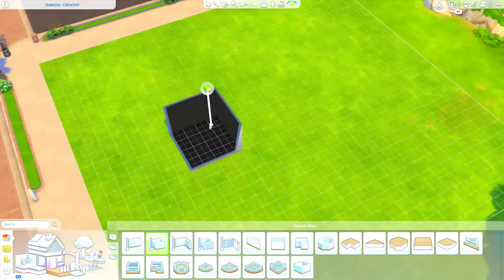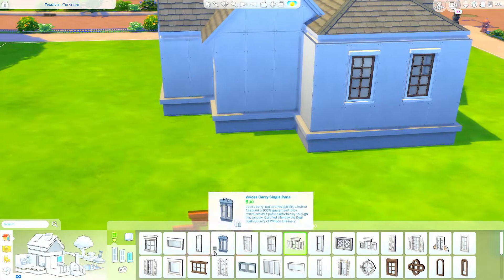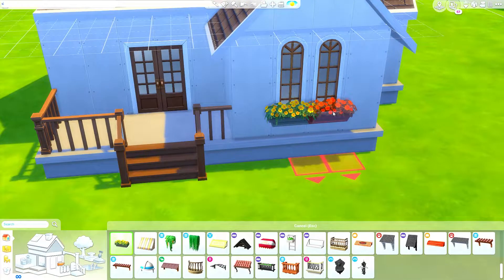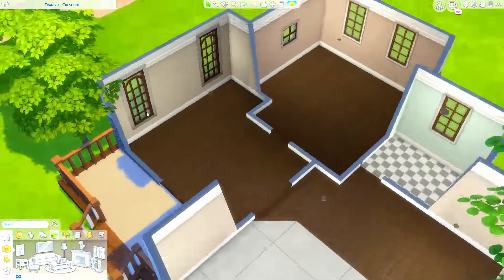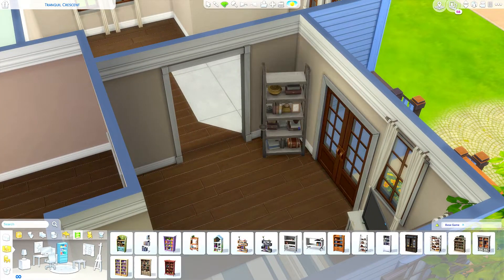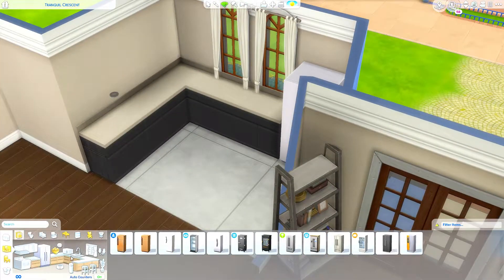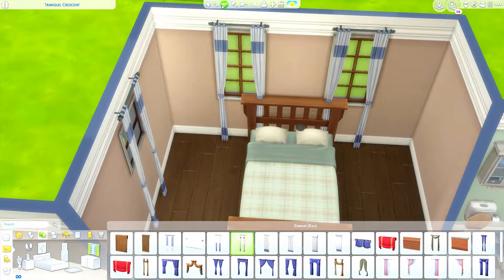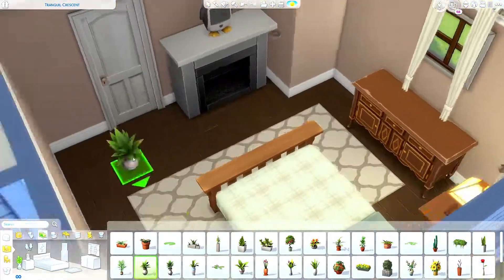THE PERFECT STARTER HOME 🏡 // SIMS 4 SPEED BUILD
∞ UWU

Origin ID: Exeroidd

∞ Recording Software: Streamlabs OBS
∞ Microphone: AT2020
∞ Editing Software: Premiere Pro CC
∞ Photo Editing Software: Photoshop CC
∞ PC Specs: In my "About" Section